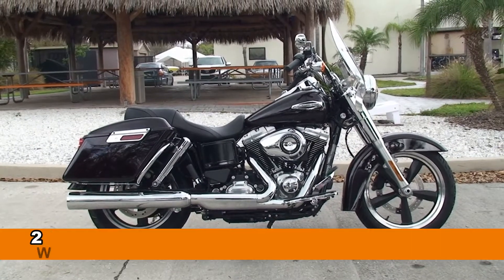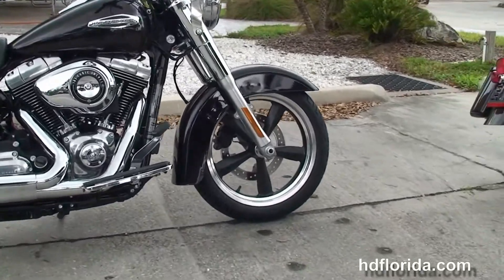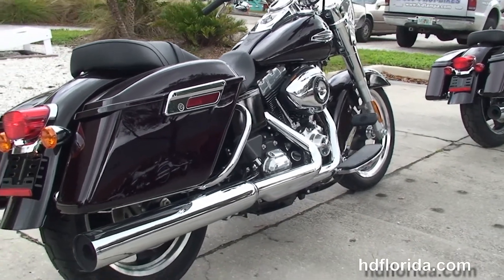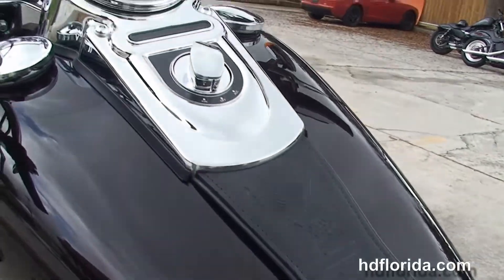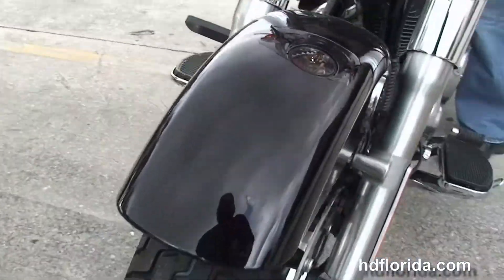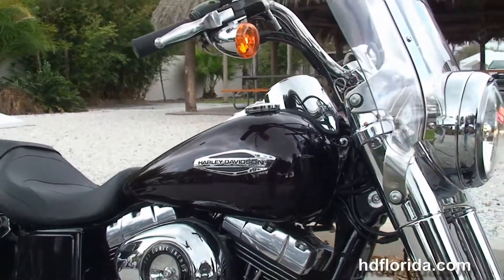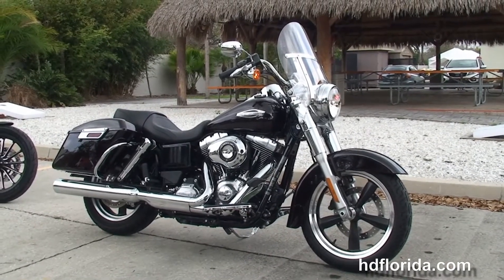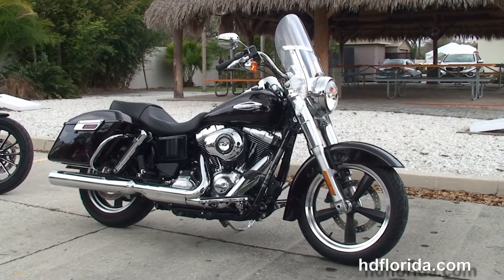New 2014 Harley Davidson Switchback Motorcycles for sale - Brooksville, FL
New 2014 Harley Davidson FLD Dyna Switchback Motorcycles for sale.

Featuring: ABS, security. Blackened Cayenne (accessories and options total over $395)

Stock# T14170